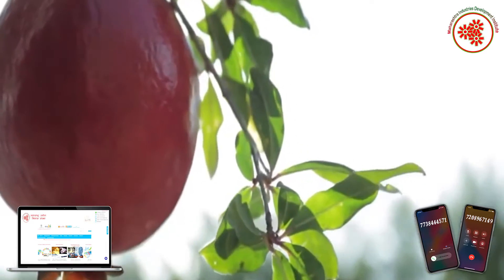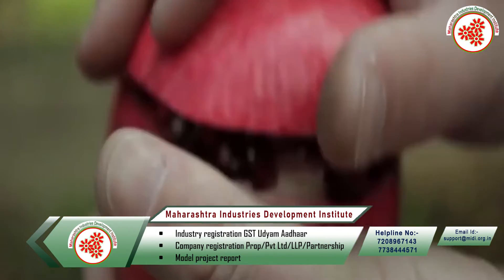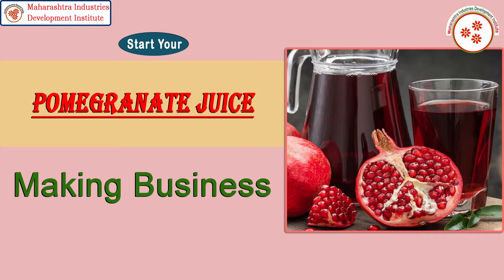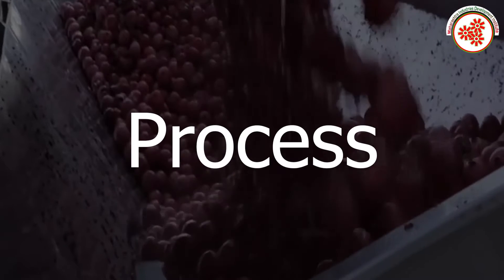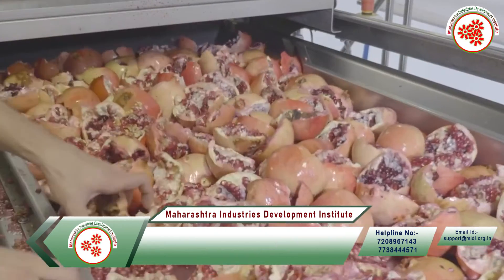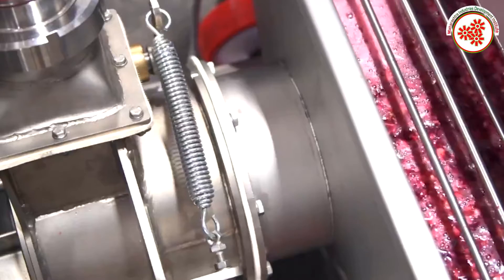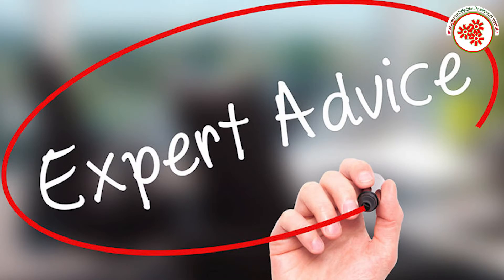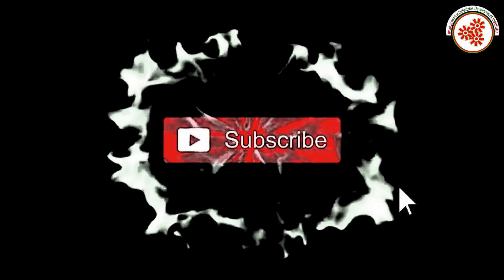Pomegranate Juice Making Business english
Pomegranate juice is in the running as the most heart-healthy juice. It appears to protect the heart and arteries. Small studies have shown that the juice improves blood flow and keeps the arteries from becoming stiff and thick.
It may also slow the growth of plaque and buildup of cholesterol in the
arteries.

In this video, we will share the details about Pomegranate Juice Making Business.

Topics covered in Pomegranate Juice Making Business:

* Raw Material
* Machineries required for extracting pulp of pomegranate  etc .
* Process involved in Pomegranate Juice Making
* Packaging done and Ready to dispatch